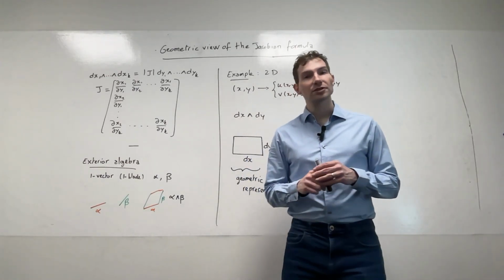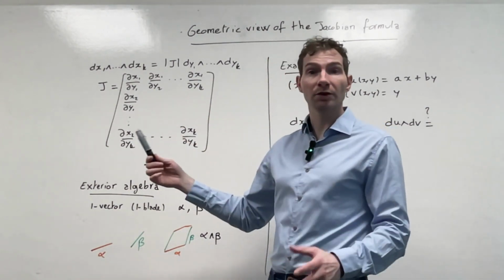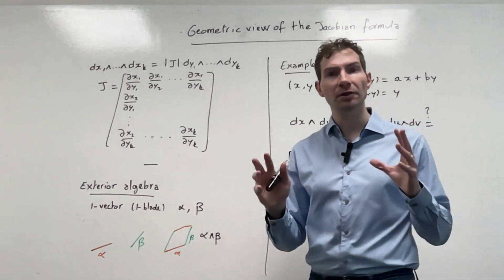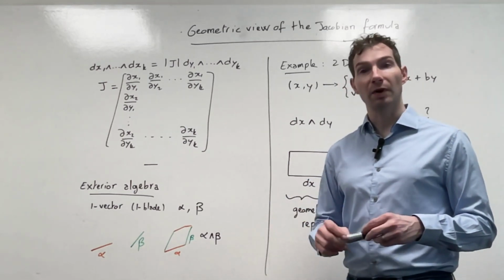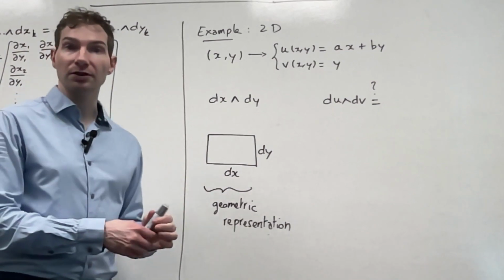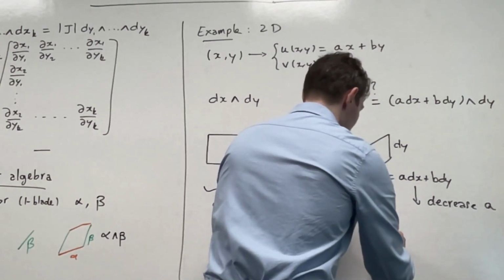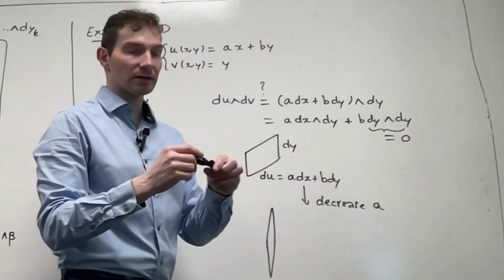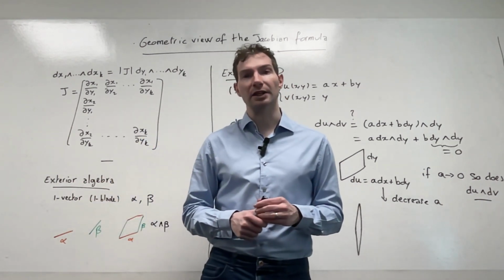To the Whiteboard! - A Visual Representation of Jacobian factor in integration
This video follows from a previous video where we derived the determinant of the Jacobian factor appearing upon making a substitution of variables in a volume integral. Here I provide a simple 2D visual representation of why this factor is necessary for the consistency of the integration formula.